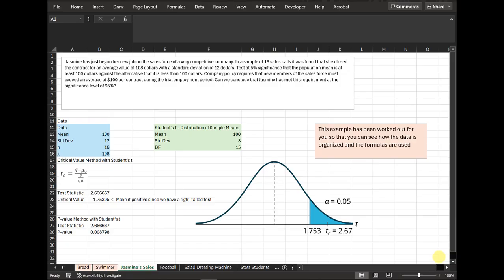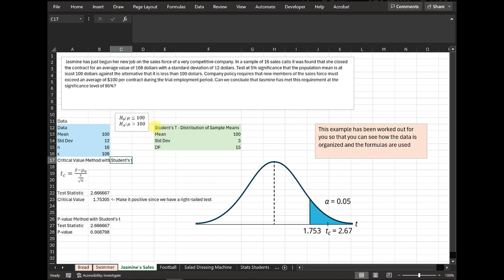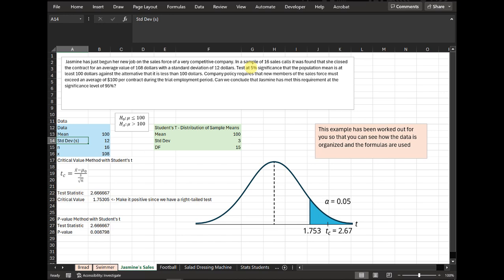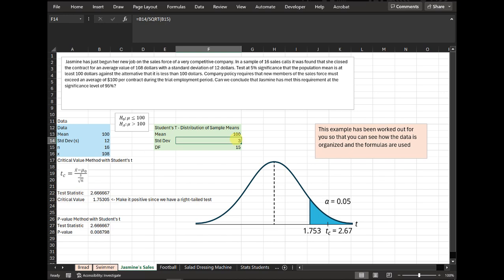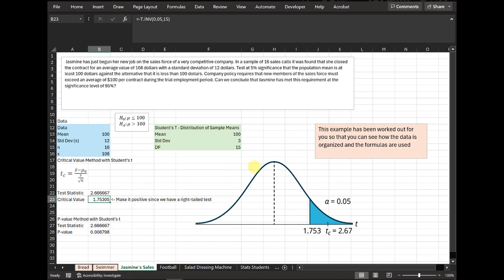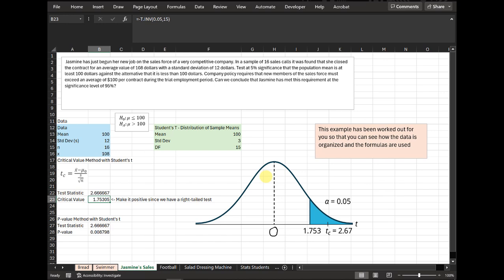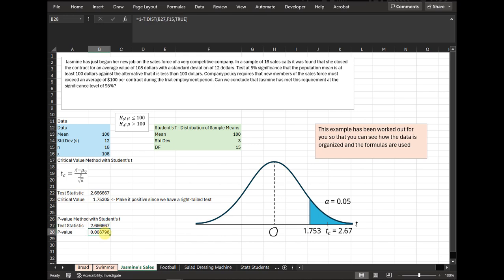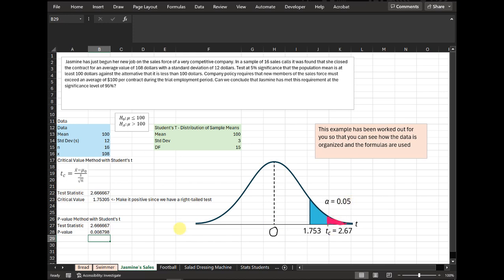OpenStax Statistics Chapter 9 Excel 3 - Hypothesis Testing with Sales Data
Jasmine has just begun her new job on the sales force of a very competitive company. In a sample of 16 sales calls it was found that she closed the contract for an average value of 108 dollars with a standard deviation of 12 dollars. Test at 5% significance that the population mean is at least 100 dollars against the alternative that it is less than 100 dollars. Company policy requires that new members of the sales force must exceed an average of $100 per contract during the trial employment period. Can we conclude that Jasmine has met this requirement at the significance level of 95%?